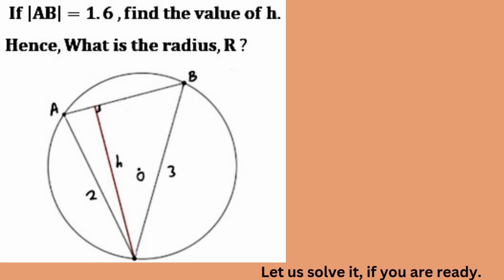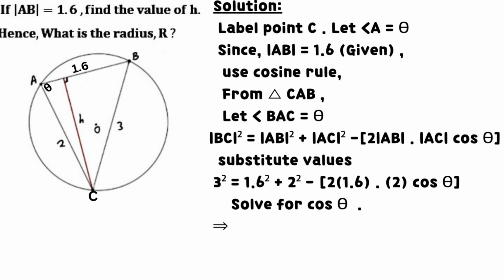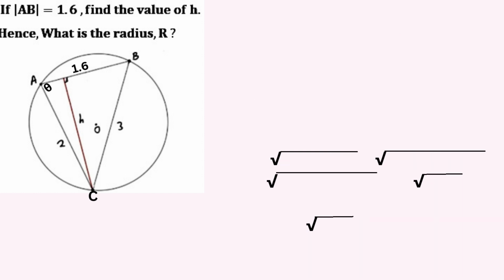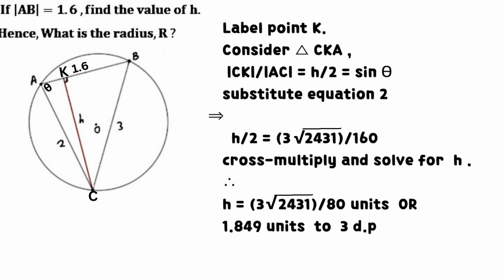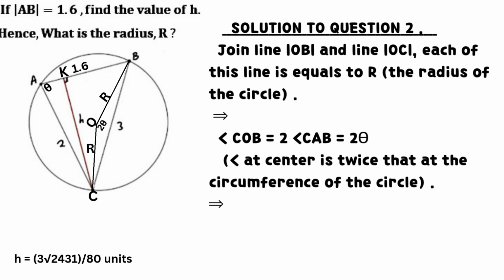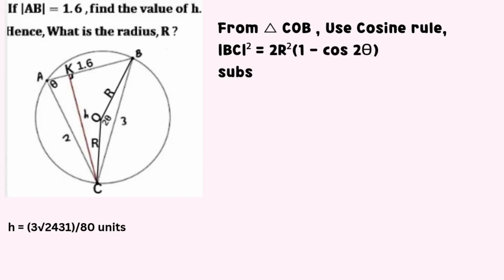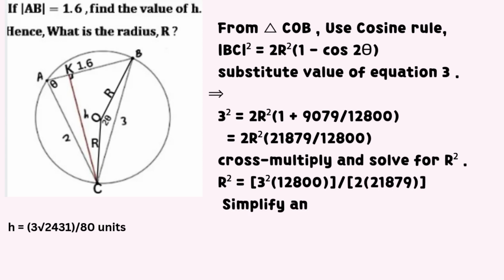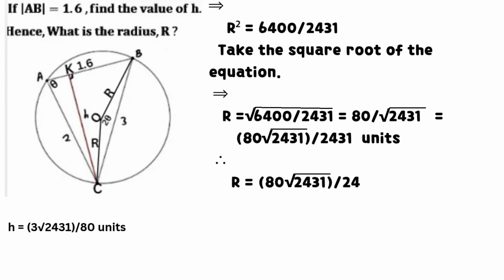If AB = 1.6, Find the value of h and R, tyhe radius of the circle.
WE USE *GEOMETRIC THEOREMS, *TRIGONOMETRIC IDENTITIES, PYHAGORA´S THEOREM AND COSINE RULE TO SOLVE THE QUESTION.

What do you think about this question? If you're reading this ❤️. Have a great day!

 Everything is possible in math:     • Everything is possible in math

Can You Pass MIT Entrance Exam?:     • Can You Pass Standford University Maths Entrance Exam?

For more explanation on how to find the required radius, R and the length, CD from the given circle geometric figure, please, we recommend that you watch the lecture video. Click the notification button to get text message whenever new video is uploaded into channel